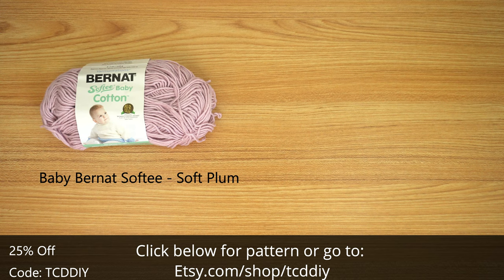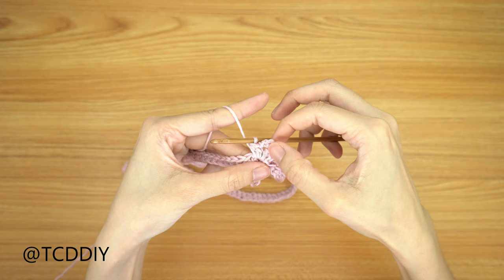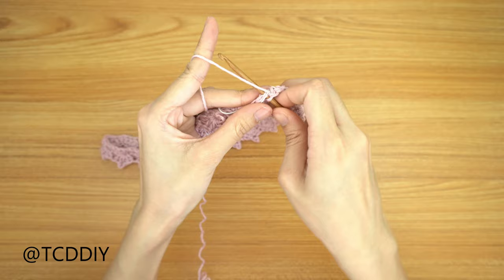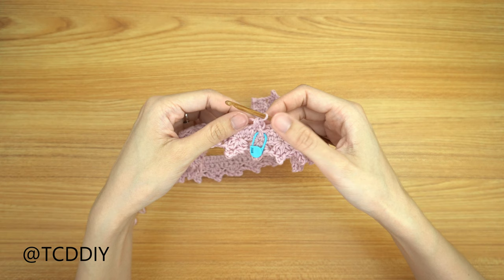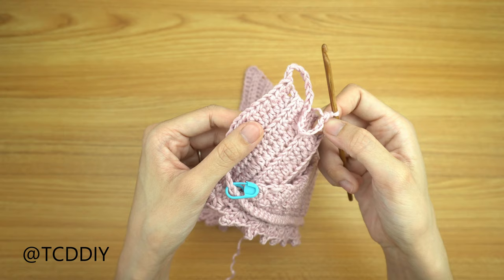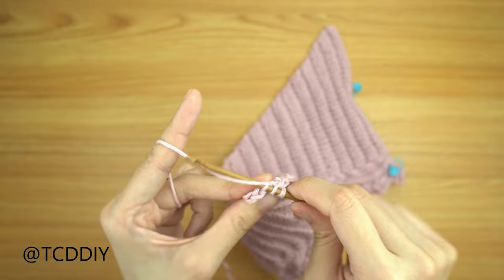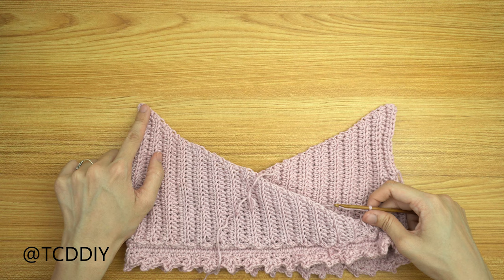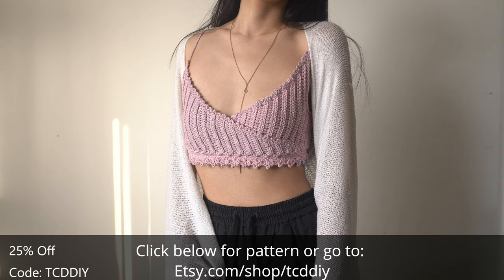Crochet Wrap Top | Pattern & Tutorial DIY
Here is a remake of an oldie, but a goodie.  We've gotten a lot of requests for a pattern for some of our older videos so here is the start of that.  This project is adorable and a super fast work up.  I've definitely been able to pump out 2 before lunch and it's a great stash buster project! ❤ Hope y'all enjoy and don't forget to leave any questions you may want us to answer in an upcoming FAQ video. 😊

Tools Used:
Baby Bernat Softee (Soft Plum)

2. Must answer question that's within video